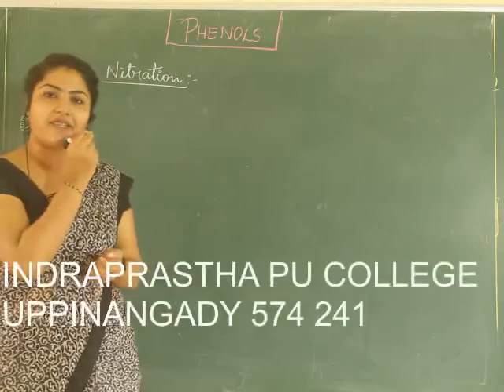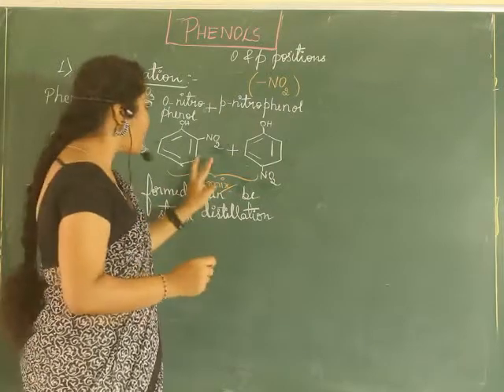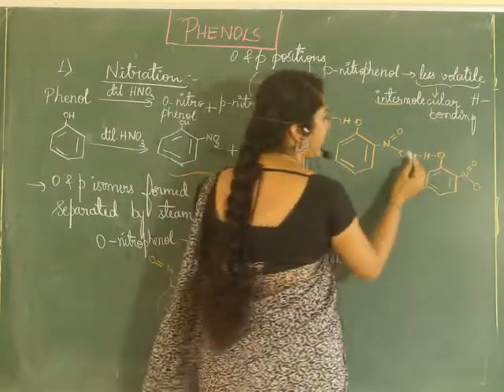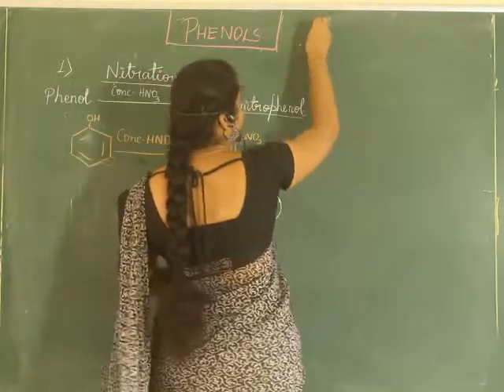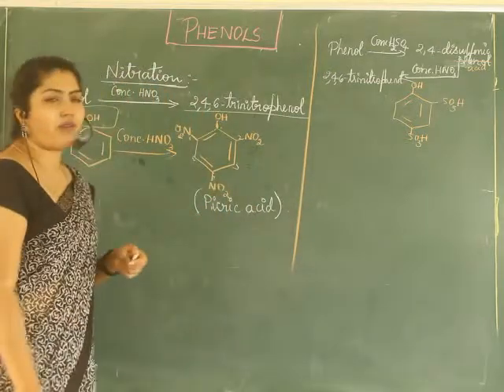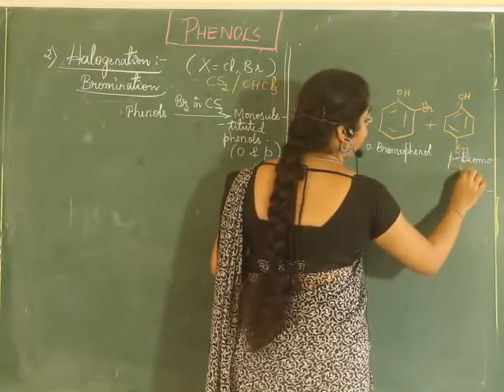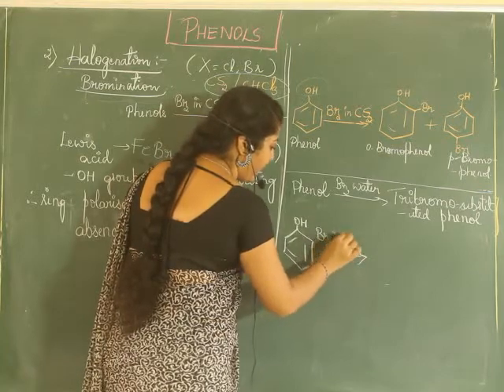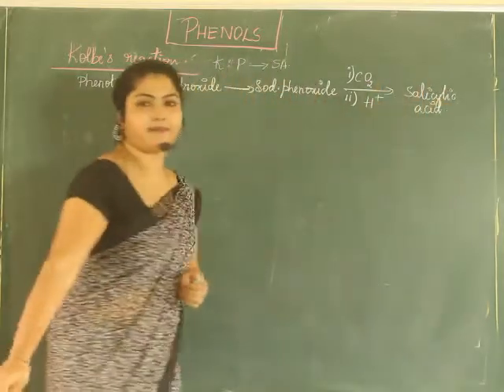Chemistry II Year | Chapter 11 | Phenol | Part 16